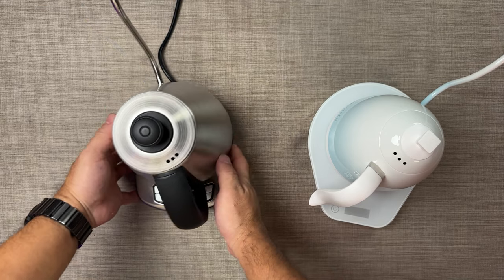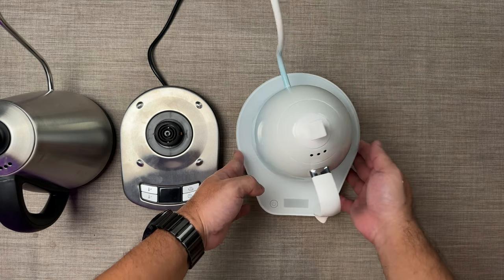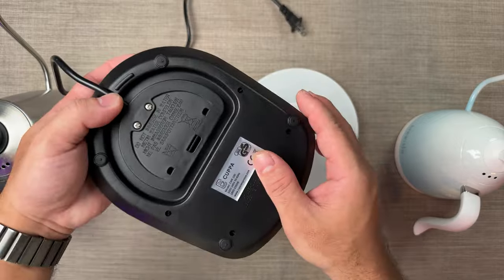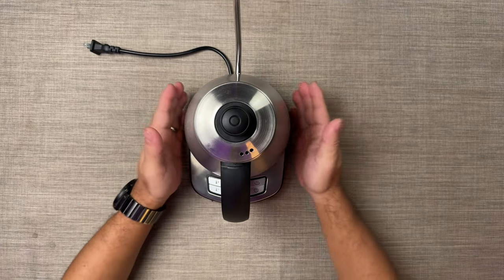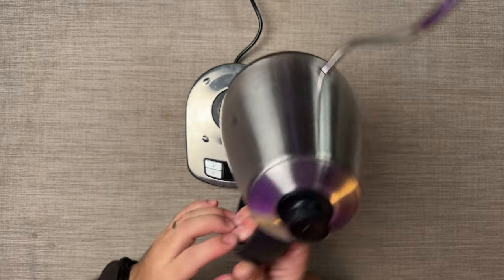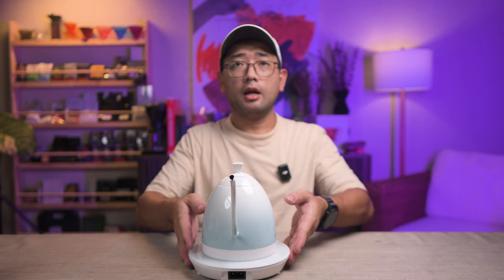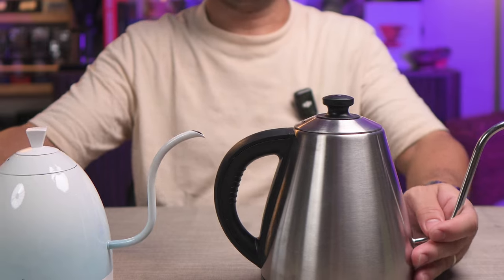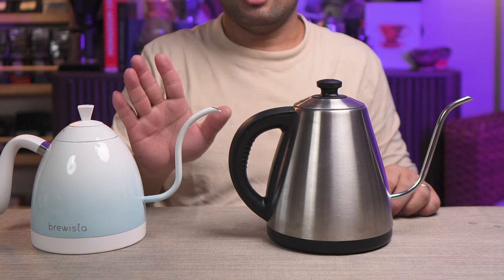Brewista Artisan Kettle versus Cuppa CWK-100 Part 2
This is the second part of the comparison of the Brewista Kettle and the Cuppa Kettle. In this video I am going to show you some physical aspects of both of the kettles and a quick pouring test.